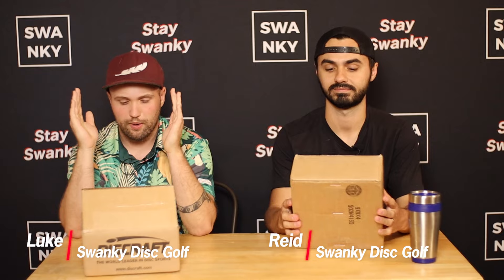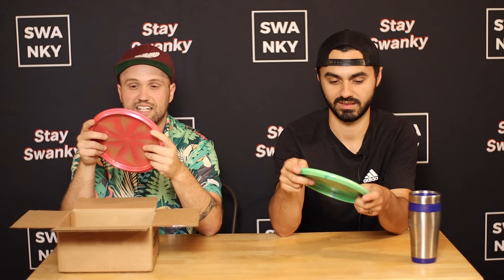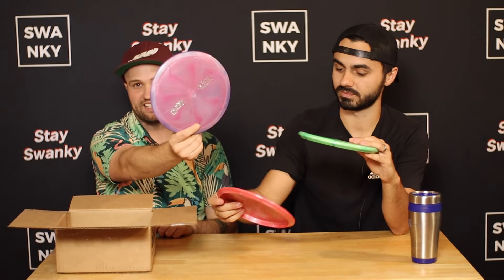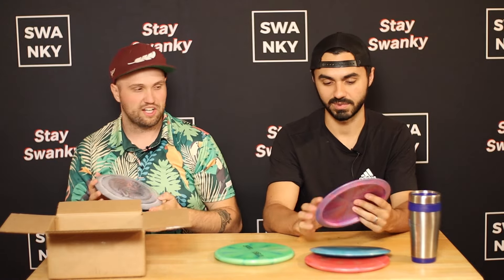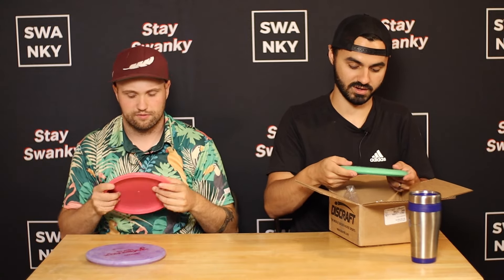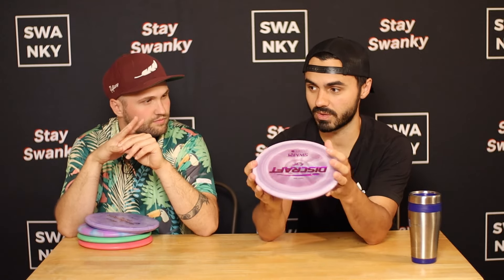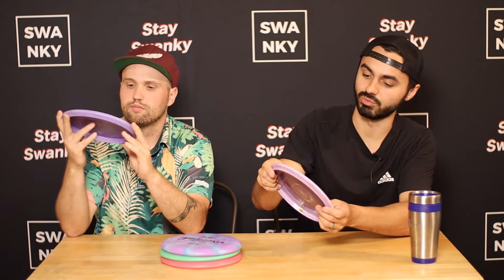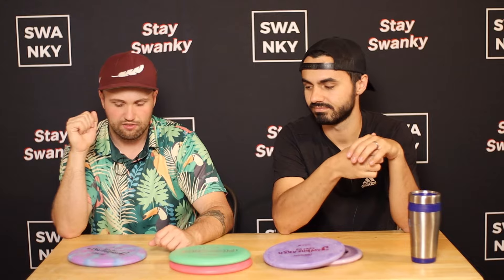Unboxing New Discraft Molds and Plastics!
We got a shipment from discraft! Time to unbox and react to their new discs!